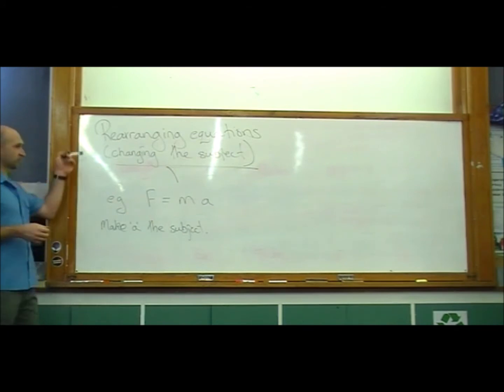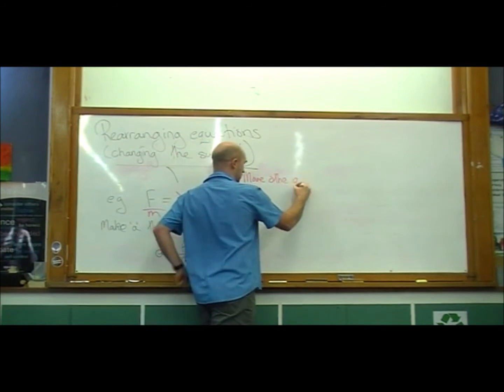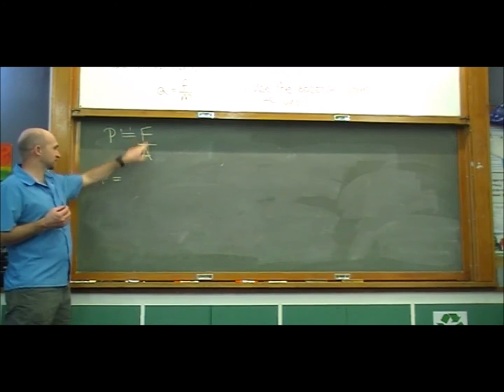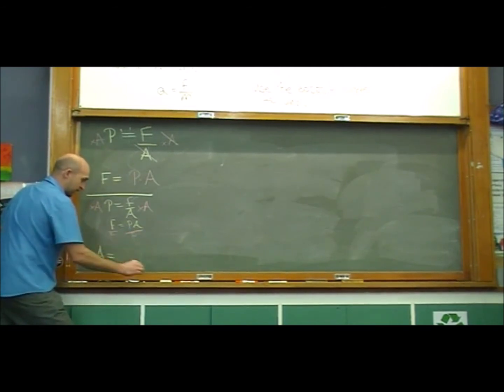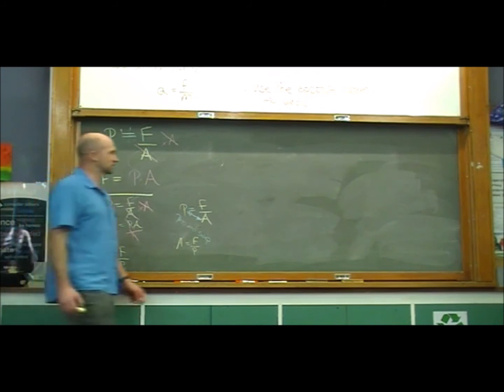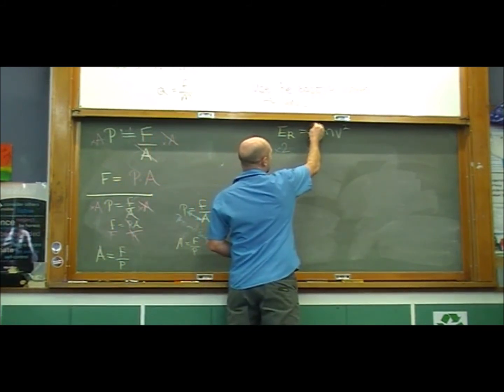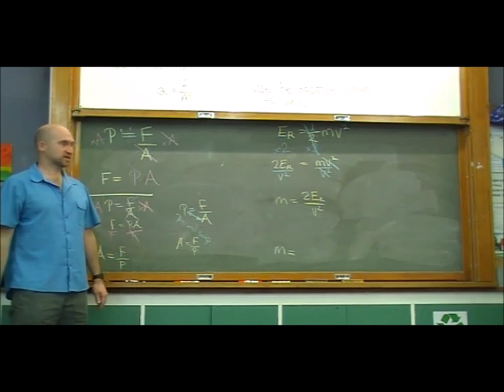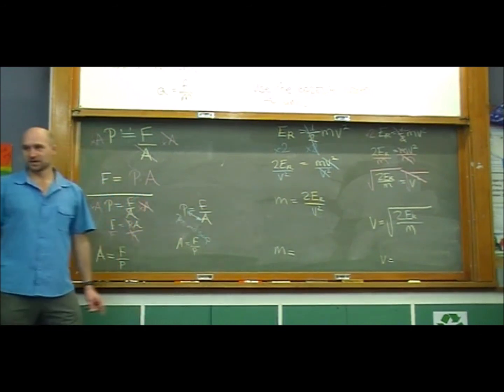Level 1 Physics - Mechanics - How to rearrange equations